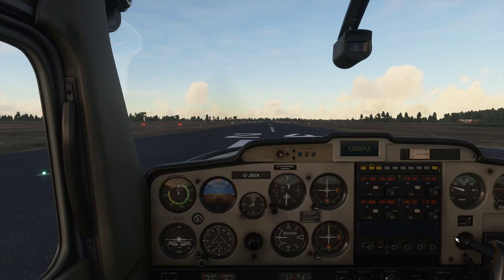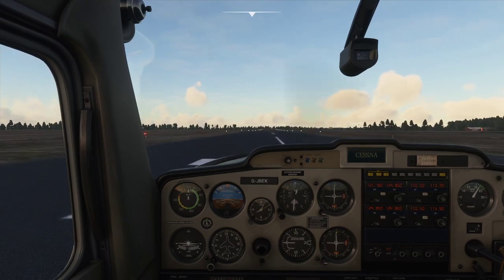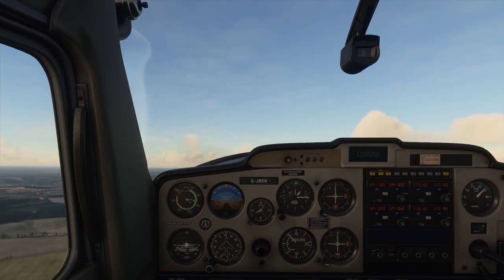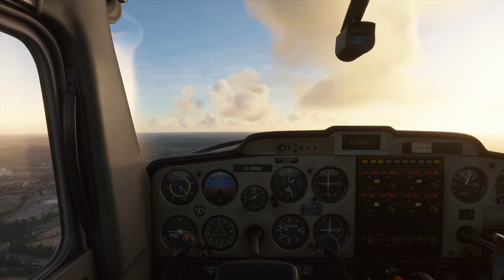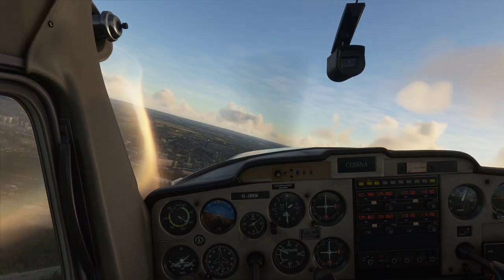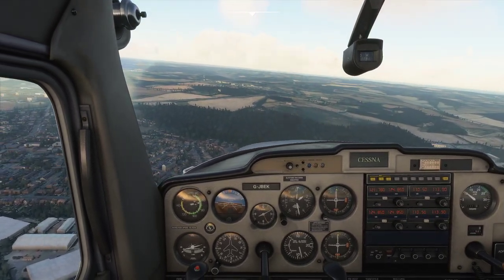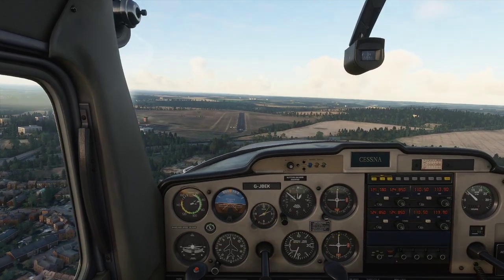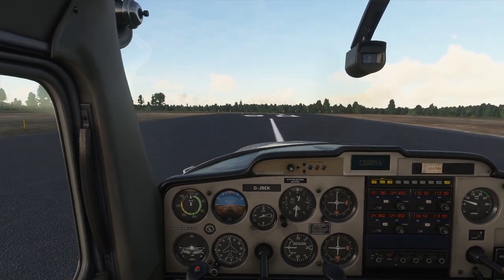Flying a simple visual circuit with the Cessna 152 in Flight Simulator 2020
A quick example of flying a visual circuit with the Cessna 152 in Flight Simulator 2020 - taking off from Booker Airfield (EGTB), climbing to 1500ft, and doing coordinated turns, and then gliding in for a landing on the centreline. Commentary throughout about what I'm looking at, and what I'm doing.